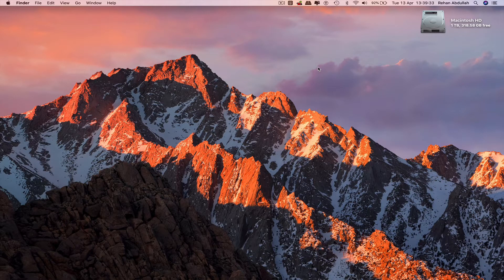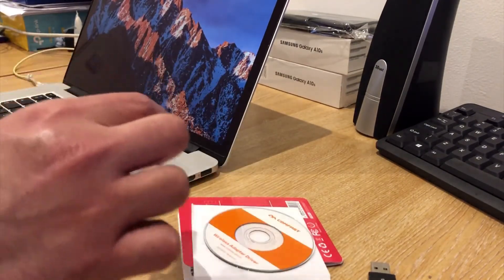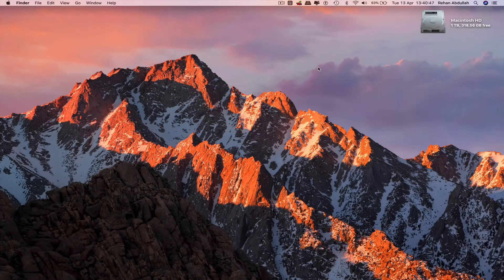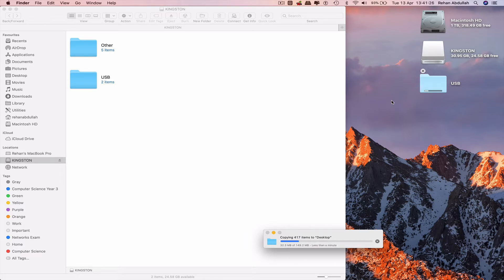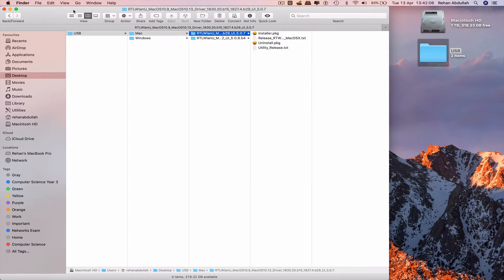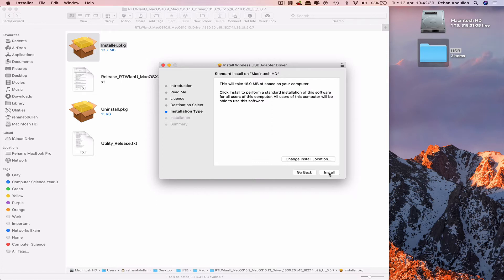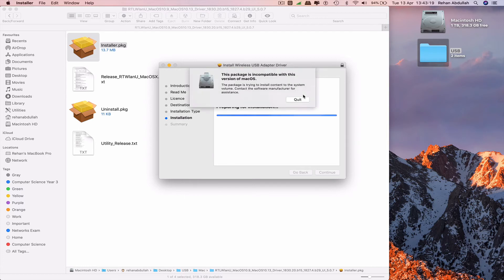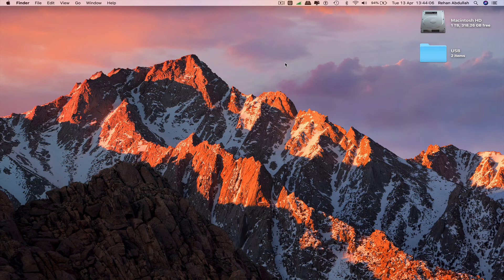How to CONNECT a USB WiFi Network Adapter to a Mac - Set Up & Installation Guide - Tutorial | New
- WiFi Network Receiver Adapter - 1300Mbps USB 3.0 Wireless (5GHz Dual Band Dongle) | New

What was done in this video?
- Transferred a folder from Windows to Mac using a USB Flash Drive
- We then connected the WiFi Adapter to the Mac
- Manually installed the drive
- We are now ready to connect to WiFi using the USB WiFi Adapter